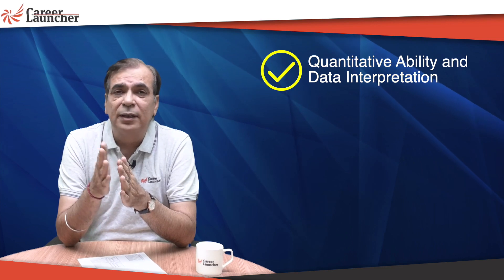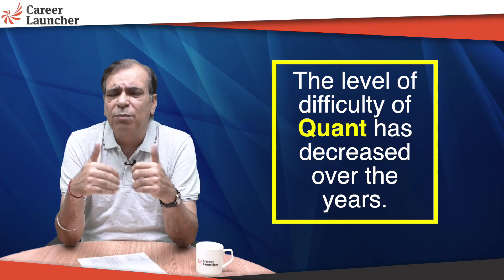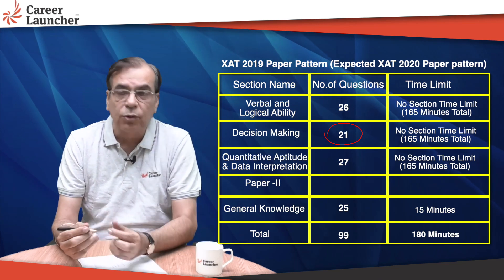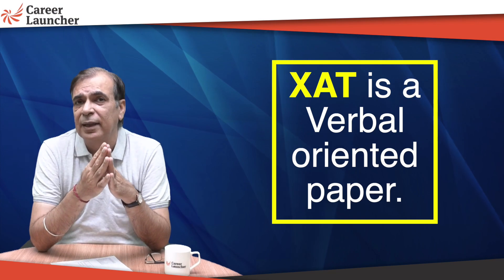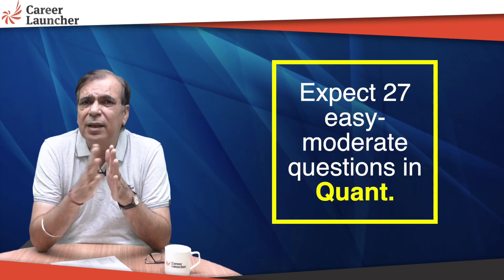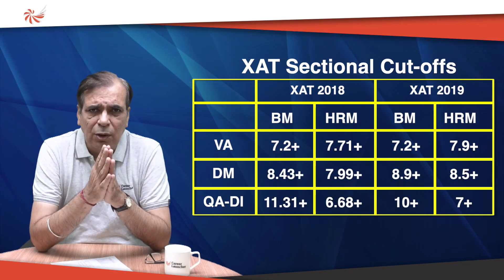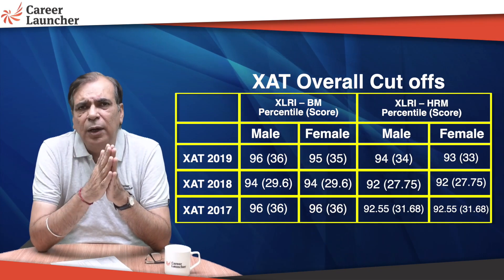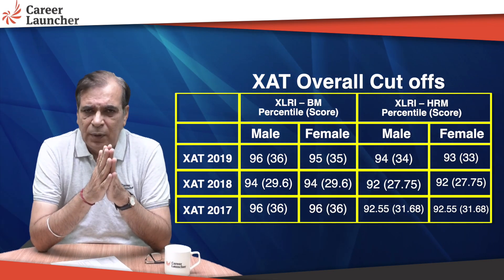XAT 2020 Notification || Career Launcher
"XAT 2020 Notification is out. The exam will be held on 5th January 2020. Although the notification has not shed much light on the paper pattern it is expected to remain the same. To know more about the XAT Paper Pattern, Syllabus, Cut-offs, tune into

🡆 Enrollment Assistance ☎️Toll-Free No. : 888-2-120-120

Tag- @career_launcher

Tag- @careerlauncher

Career Launcher is Asia's leading education services company offering test preparation (for exams like MBA/CAT, CLAT/Law, CSAT/Civil services, Engg/IIT JEE, BBA, SAT, HM, CPT etc). Since its inception, CL has established itself in the field of test-prep, enabling thousands of individuals to realize their potential and make their career dreams come true.